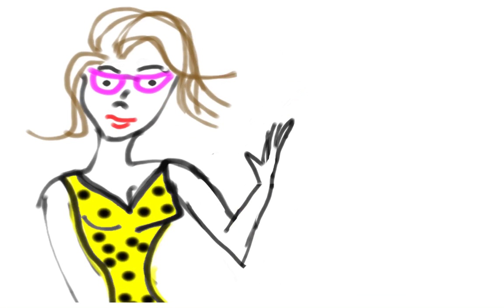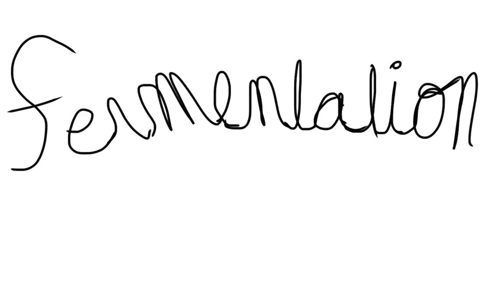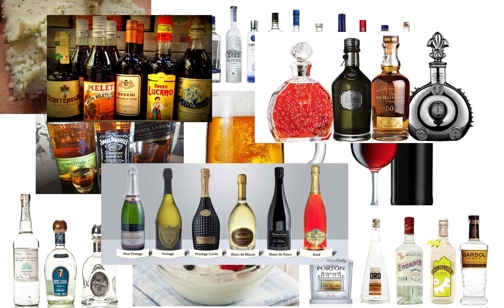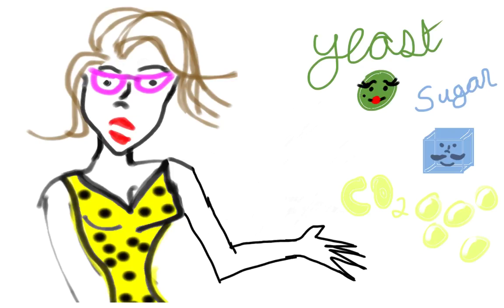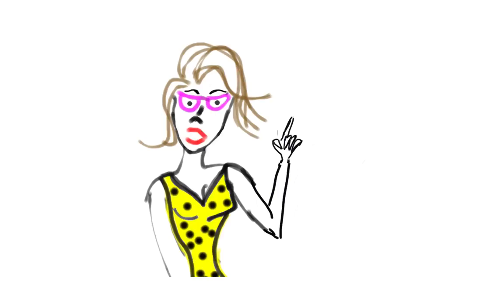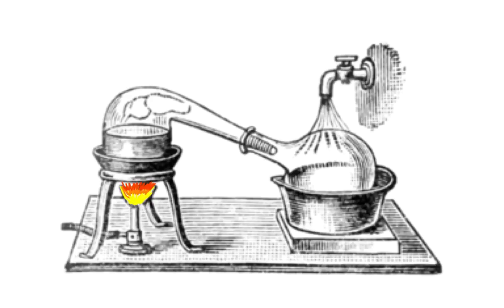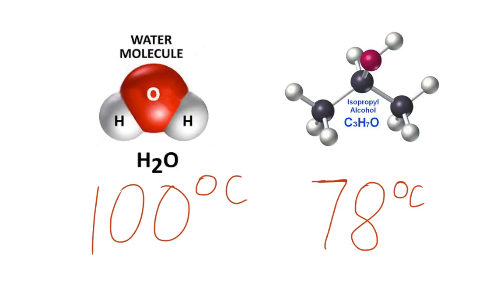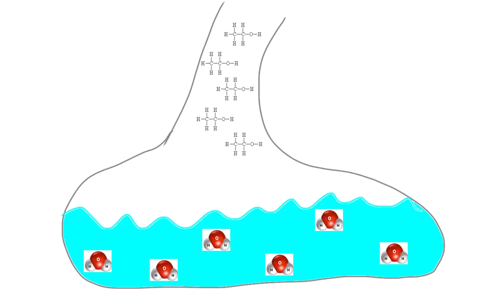How alcohol is made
Fermentation, distillation, alcohol production, 101 tune in next time!!